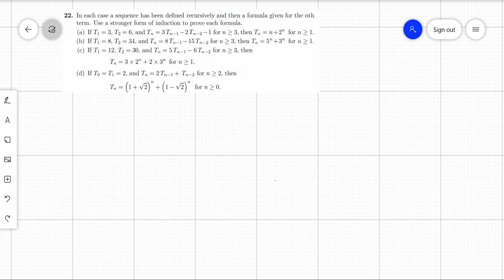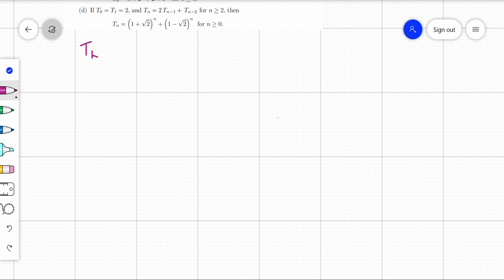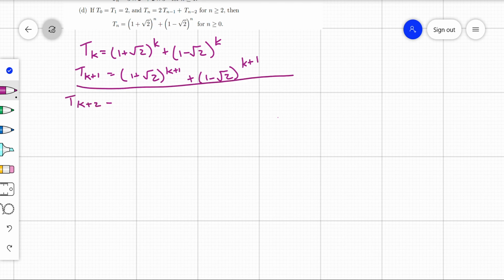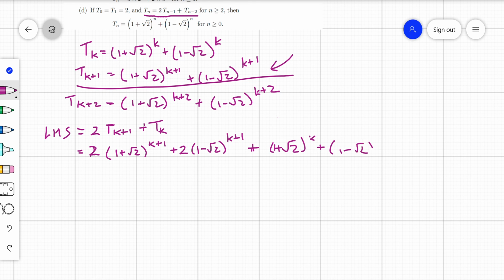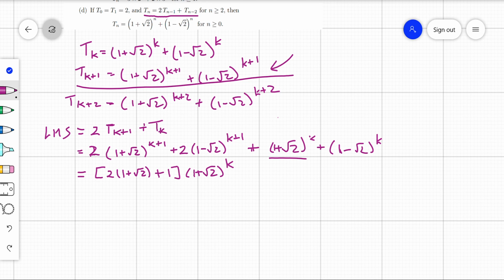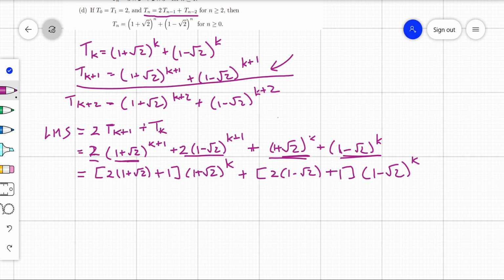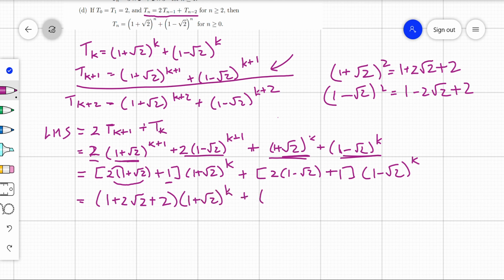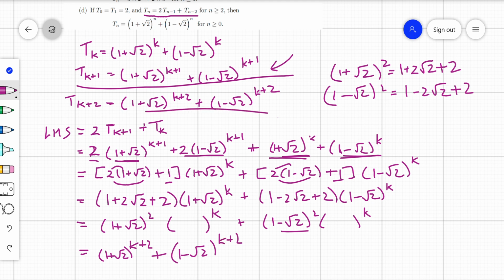Y12 Ext2 Ex2E Q22d